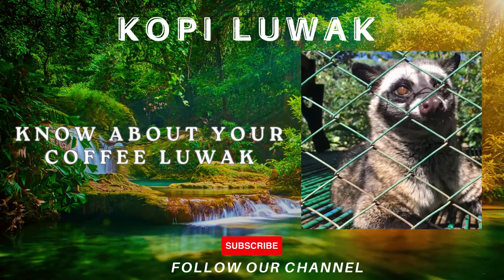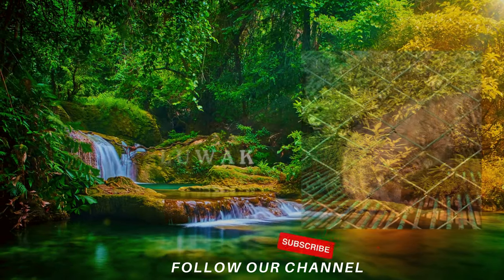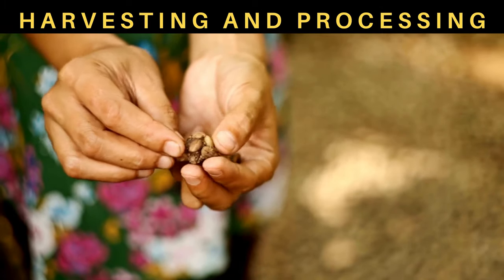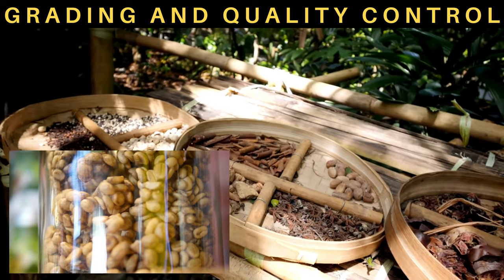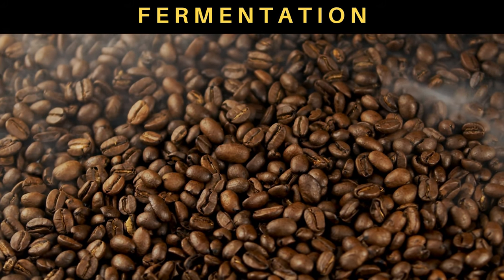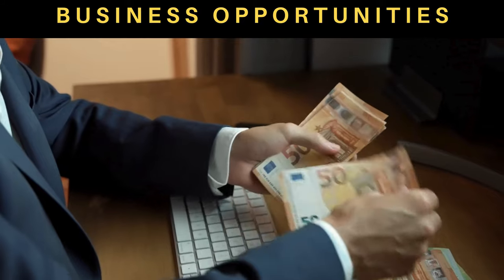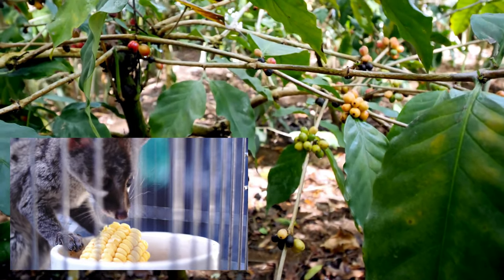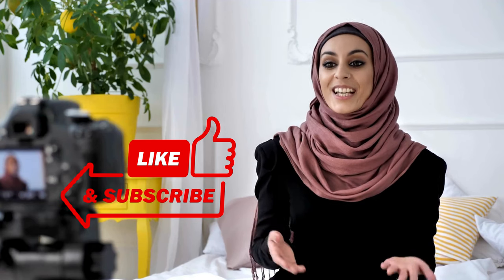The Unique Journey of Kopi Luwak: From Civet Cat to Your Coffee Cup 🐾☕️☕️☕️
🌿 Greetings, coffee enthusiasts!

🌐 Join us on an adventure into the exotic realm of Kopi Luwak, the famed civet coffee.

🌍 From untamed jungles to your cup, uncover the secrets behind this extraordinary brew.

🐾 Enriched by nature's touch, cherished by enthusiasts worldwide.

☕️ Kopi Luwak is a unique tale of flavor evolution, where the civet cat's discerning palate transforms coffee beans into a coveted delicacy.

🚀 Indulge in the journey from jungle to mug and immerse yourself in the fascinating world of Kopi Luwak – where every sip tells a story!"